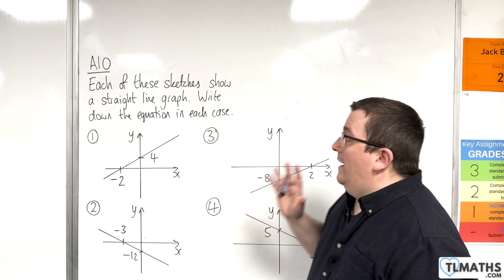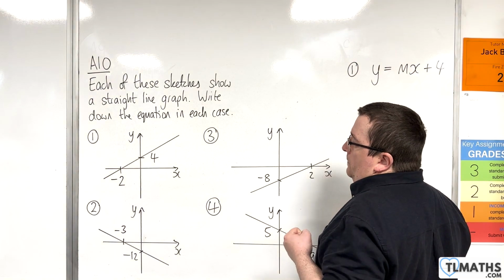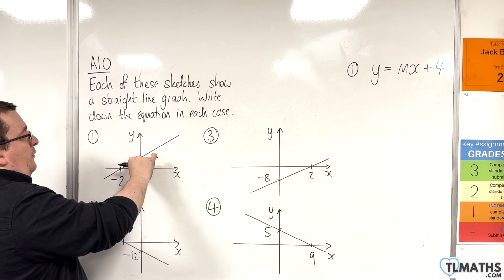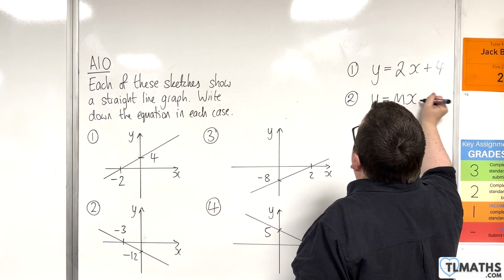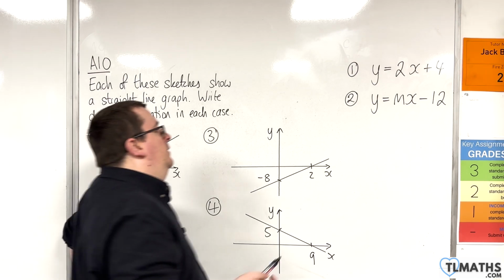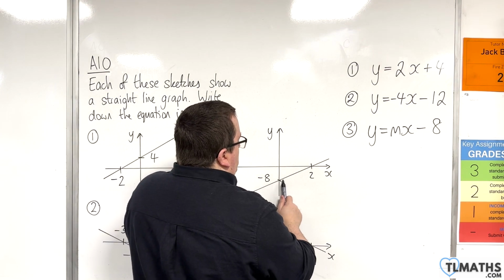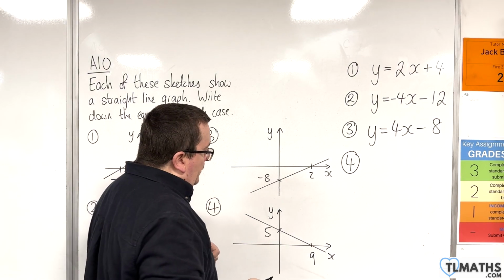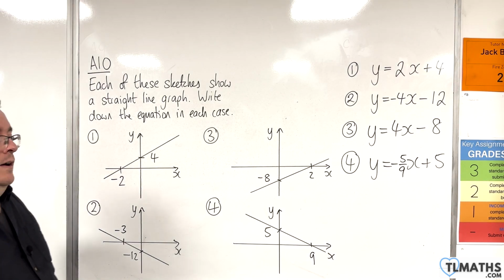GCSE Maths: A10-03 [Finding the Equation of a Line from a Graph Examples 1]